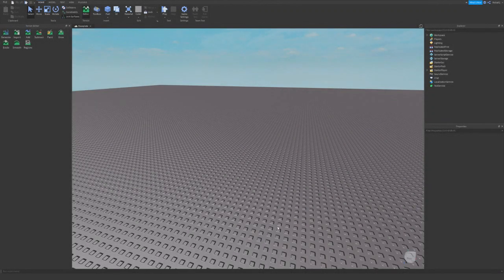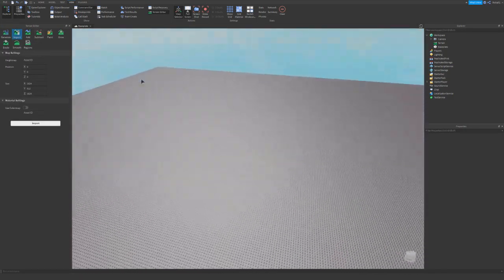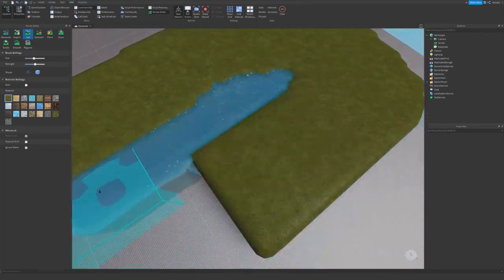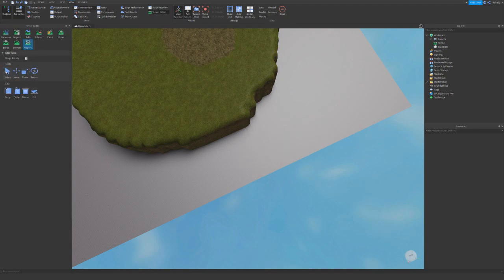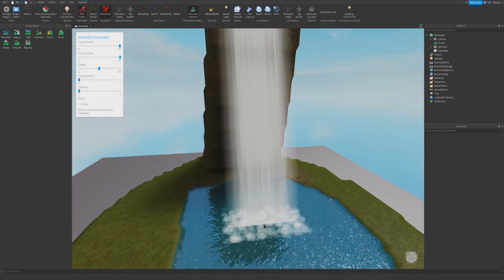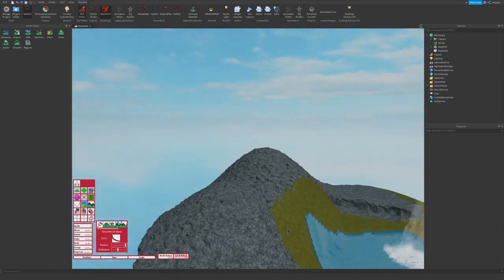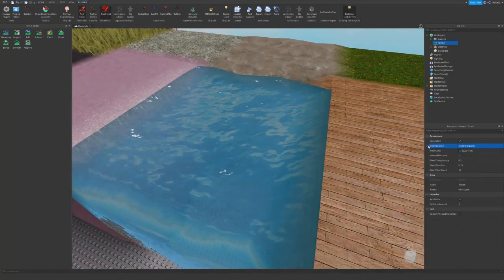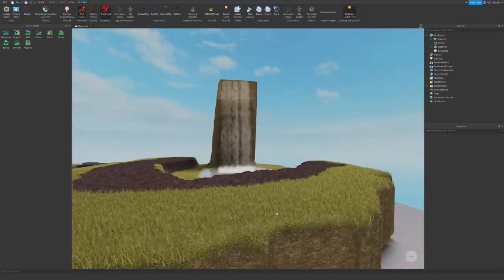How to Use Smooth Terrain in Roblox Studio Tutorial!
In this video, I teach you how to use smooth terrain in roblox studio!

Credit to Crykee for the Roblox Studio Thumbnail Art!